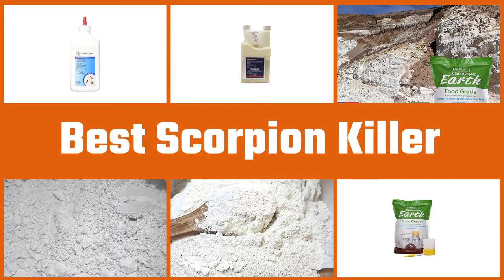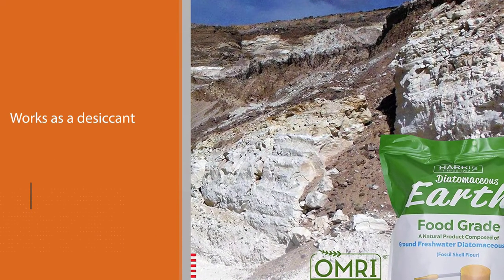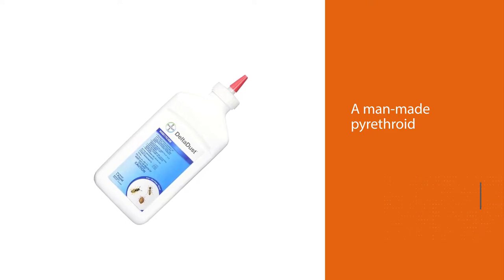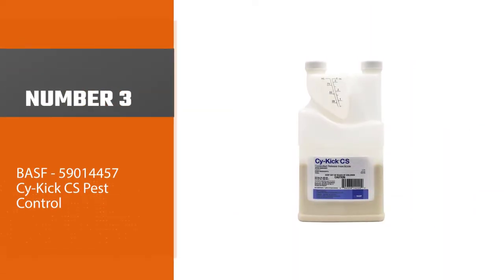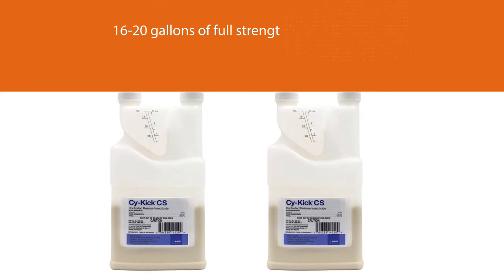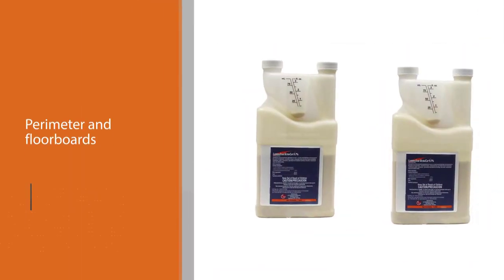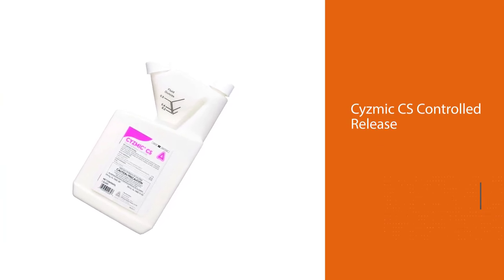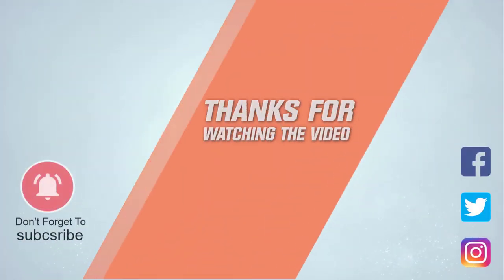Top 5 Best Scorpion Killer [Review] - Multi Use Pest Control Insecticide Dust [2023]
Best Scorpion Killer featured in this Video:
NO. 1. HARRIS Diatomaceous Earth Food Grade
NO. 2. Delta Dust Multi Use Pest Control Insecticide Dust
NO. 3. BASF - 59014457 Cy-Kick CS Pest Control
NO. 4. Rockwell Labs LGLU016 LambdaStar UltraCap
NO. 5. CSI Cyzmic CS Controlled Release Insecticide

🕝Timestamps🕝
0:08 - Introduction
0:18 - HARRIS Diatomaceous Earth Food Grade
1:04 - Delta Dust Multi Use Pest Control Insecticide Dust
1:49 - BASF - 59014457 Cy-Kick CS Pest Control
2:35 - Rockwell Labs LGLU016 LambdaStar UltraCap
3:20 - CSI Cyzmic CS Controlled Release Insecticide

What Is the Best Scorpion Killer?
Natural pesticides, such as diatomaceous earth, are an all-natural means of killing pests. Diatomaceous earth powder dehydrates and kills scorpions and other insects by infiltrating their exoskeleton or through ingestion, a process that can take several days. Diatomaceous earth is safe for humans and pets.

What is the Best Scorpion Killer to buy?
If you are looking for the Best Scorpion Killer, then you are in the right place. The Home Genie team tries to collect as much information as possible, read lots of user-based reviews, and rank them based on quality, value for the price, the reputation of the manufacturers, etc. Please let us know if you have something in your mind in the comment section.